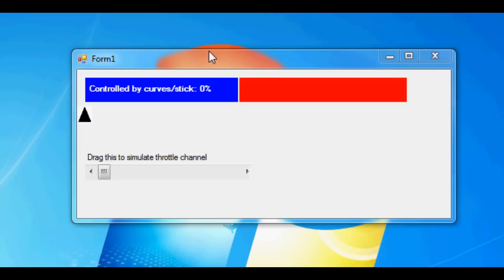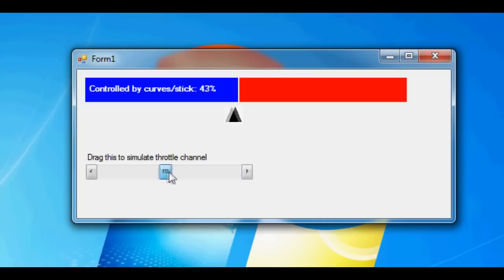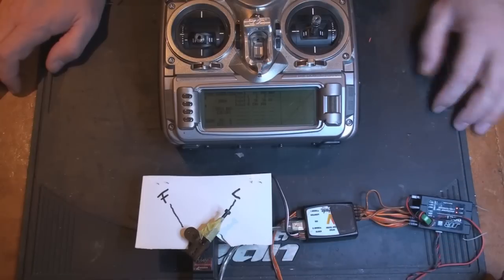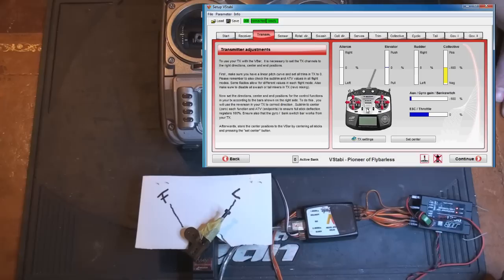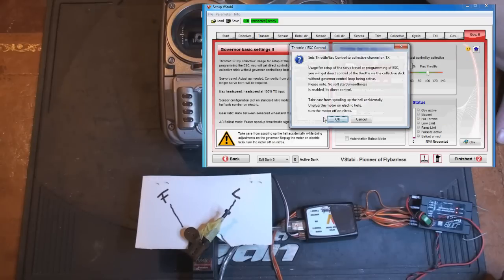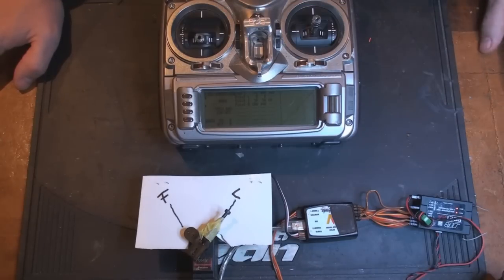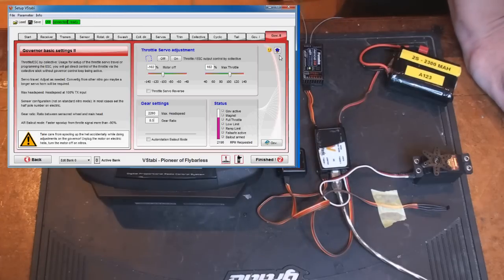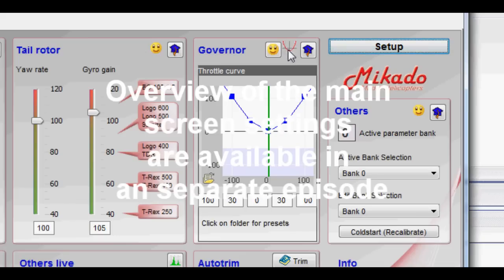VBar v5.1 Episode 14 - Step by Step governor with separate RX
More of a step by step guide how to setup the governor with a separate RX.
This video is based on the questions that has arised since release, trying to cover most of the ones that troubles people.

Most of the things in it will overlap the previous nitro video, but not all.